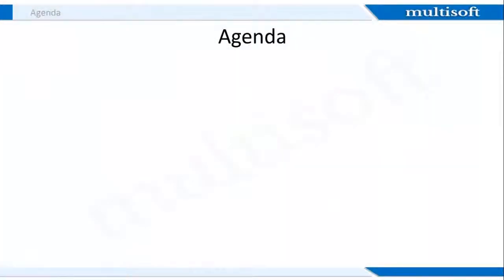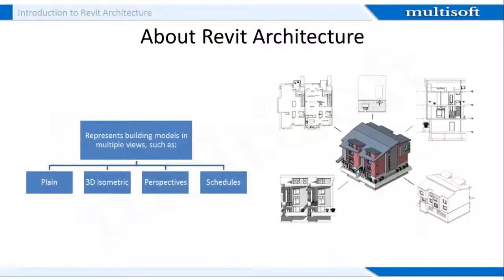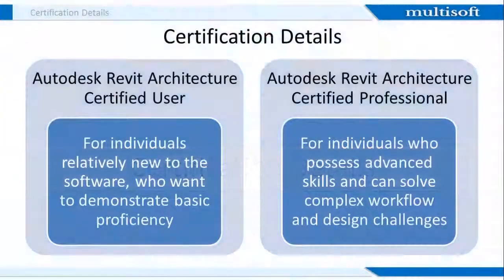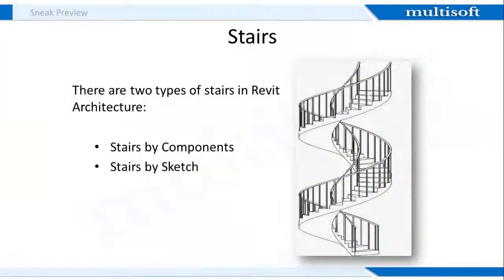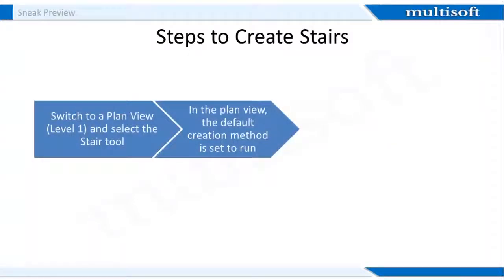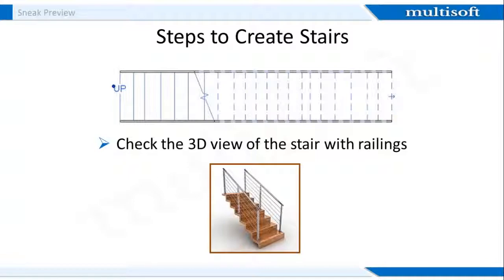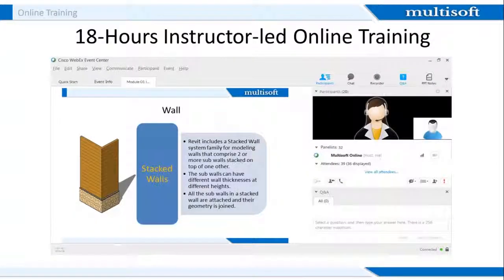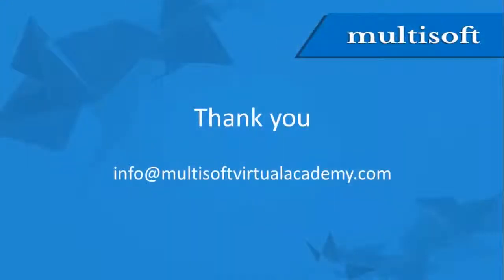Revit Architecture Online Certification Training | Multisoft Virtual Academy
This video talks about Revit® Architecture as a software and its capabilities. Individuals who want to learn designing and come from an architectural background can learn this software online. To get more details about the course, candidates can

The discussion is based on the below agenda:
• Introduction to Revit® Architecture
• About AUTODESK®
• Certification Details
• Course Details
• Sneak Preview
• Multisoft Revit® Architecture Online Training
• Summary